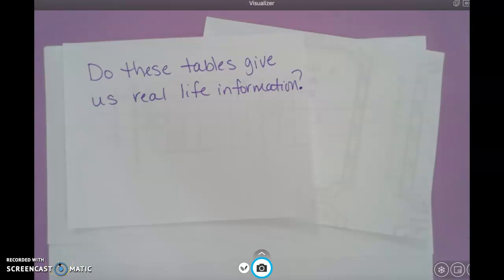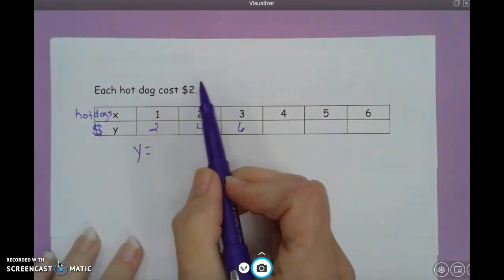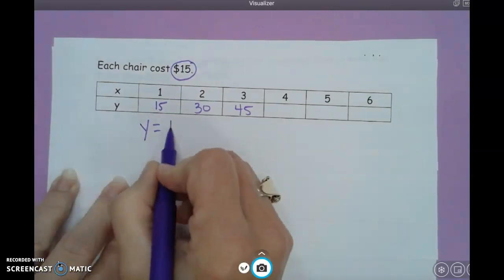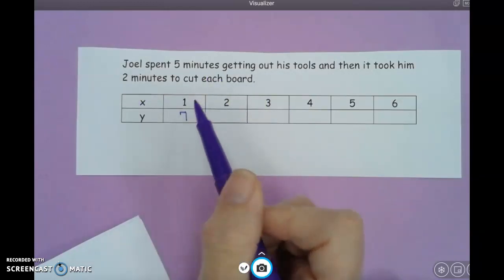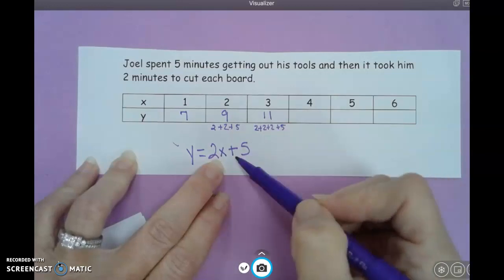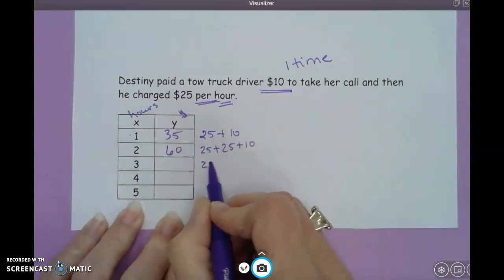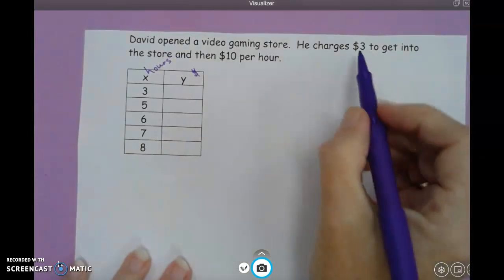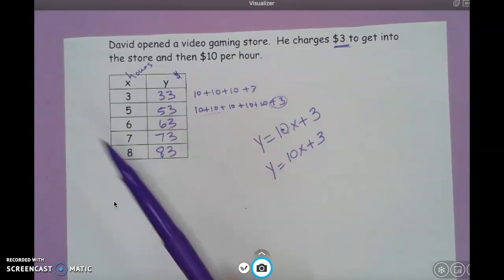Writing equations for table